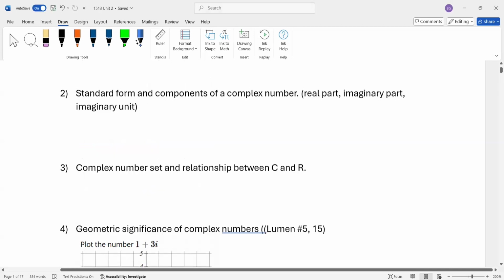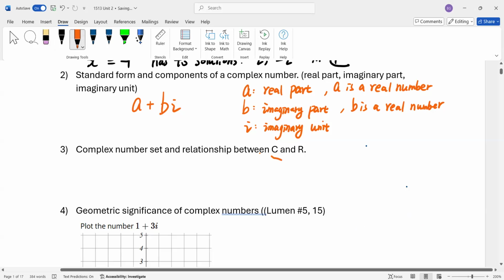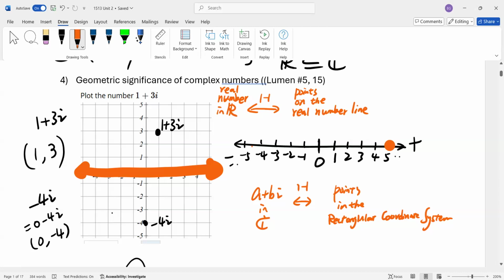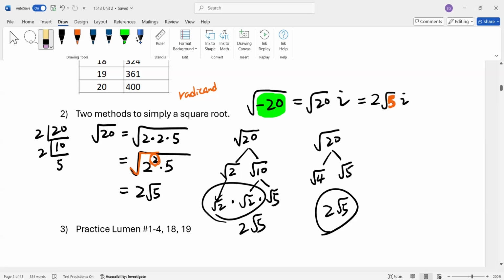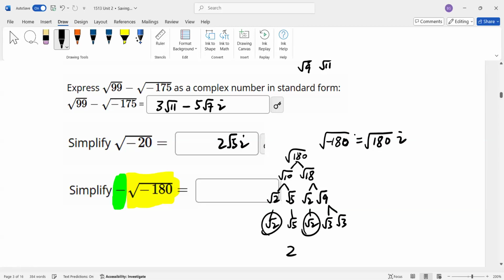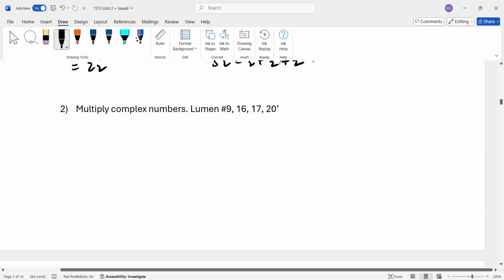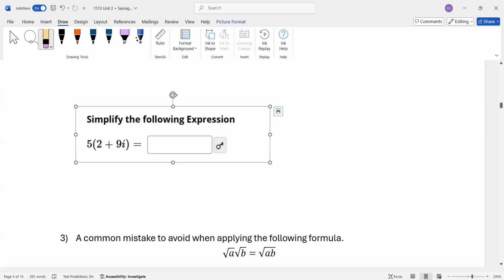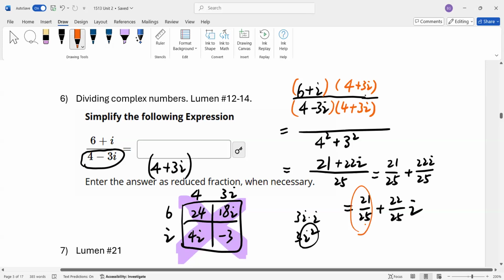MATH1513 2.1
Complex numbers